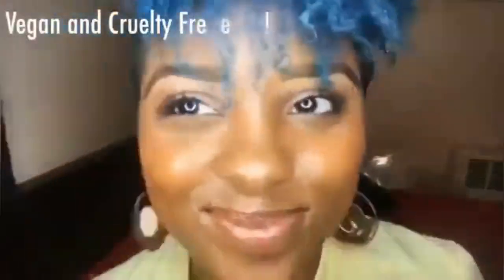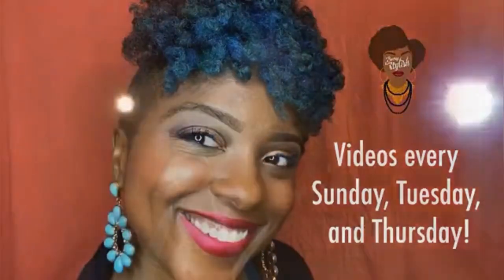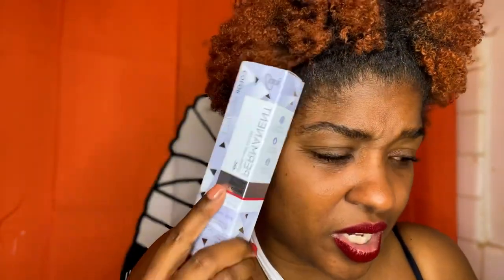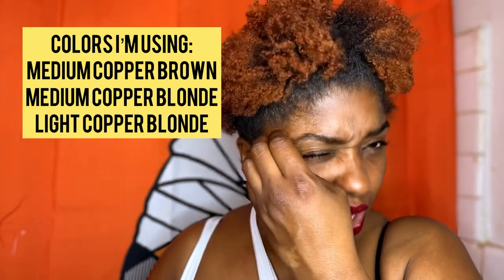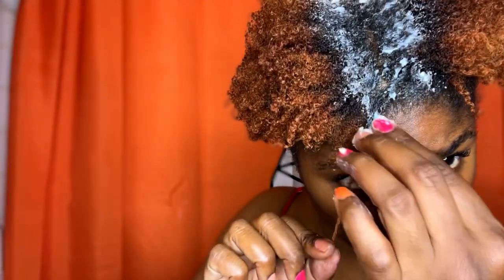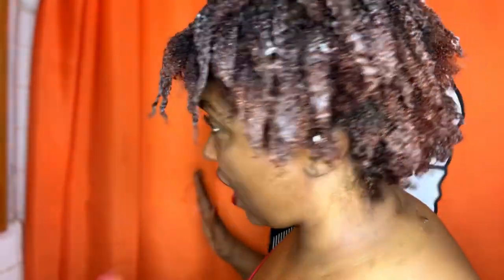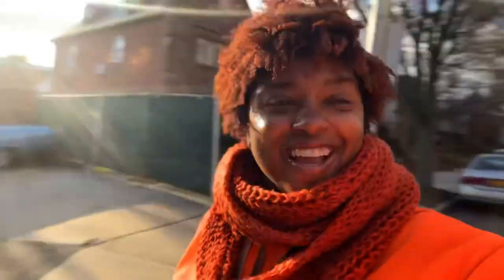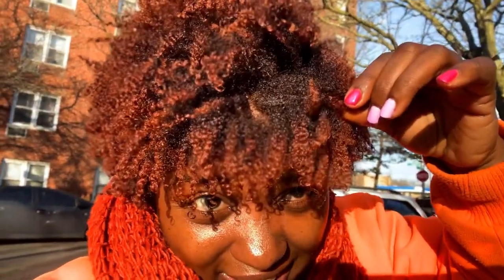WHO DOES SHE THINK SHE IS?! 😆😆😆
Yes, I color my own hair. And it’s been a wonderful learning experience. I am phasing out the light color and gonna tone down my roots. I might dye my hair again. I might not. But it’s super fun, either way!

PRODUCTS USED:
@sallybeauty ion coloring system + shampoo/conditioner